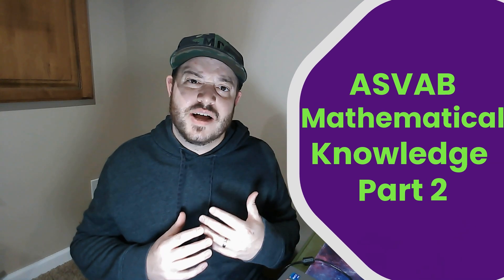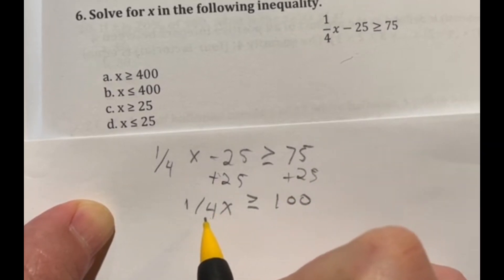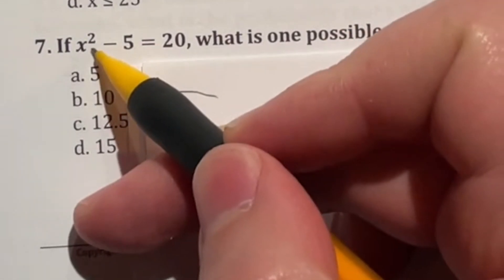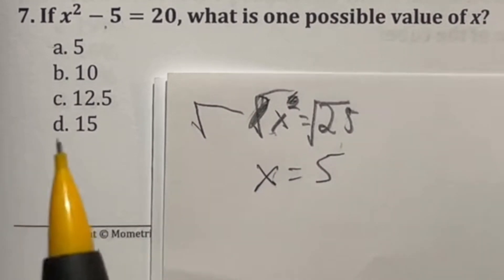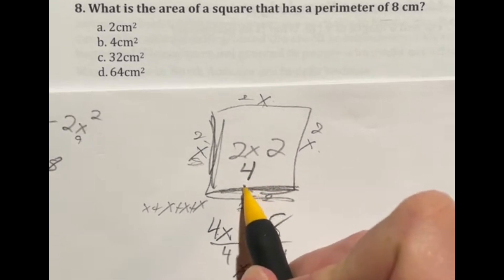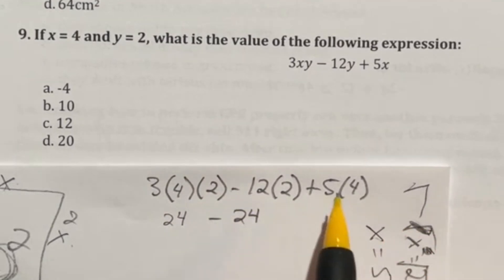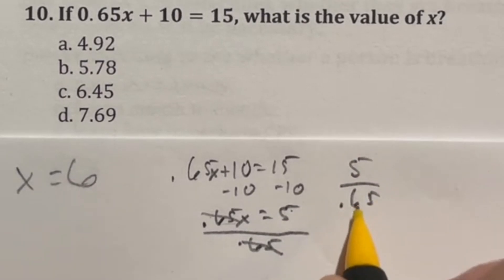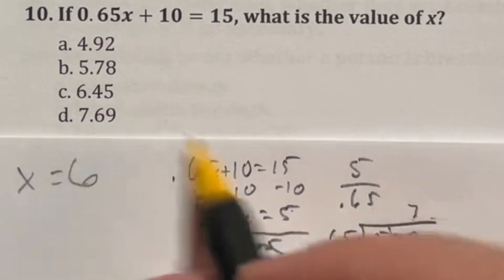Boost Your ASVAB Score with These Math Knowledge Practice Problems pt 2